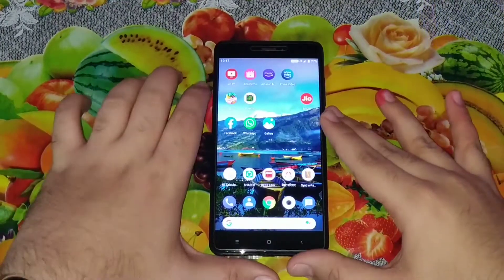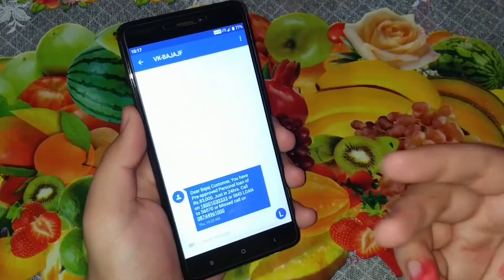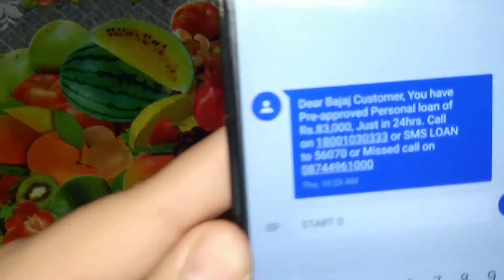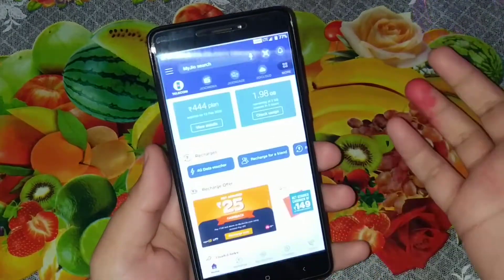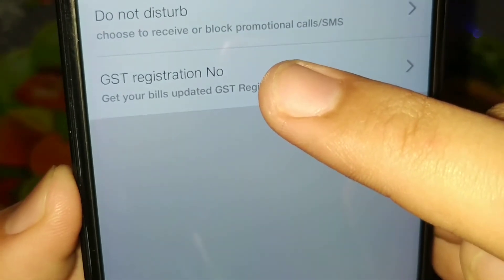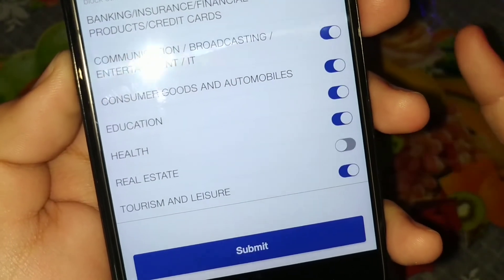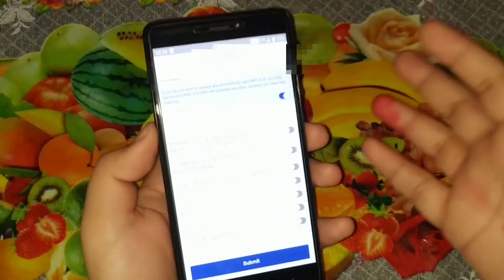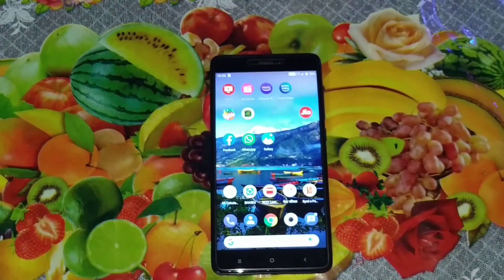How To Enable DND Service On My Jio App | Stop Spam Calls and Sms on Jio Sim/Phone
In this video, we are showing a simpler way to enable Do Not Disturb Service through the My Jio App. Enabling this will stop spam Calls and promotion SMS. Saving your precious time and making your life easier. This video is part of our TechTips Series.